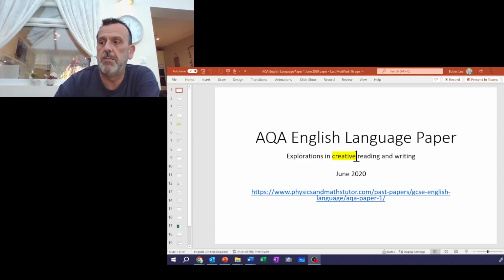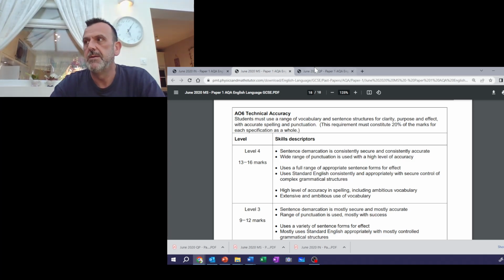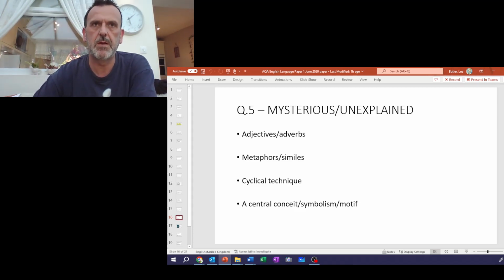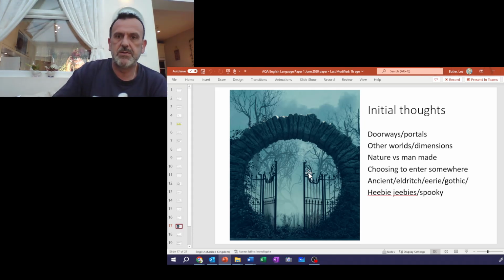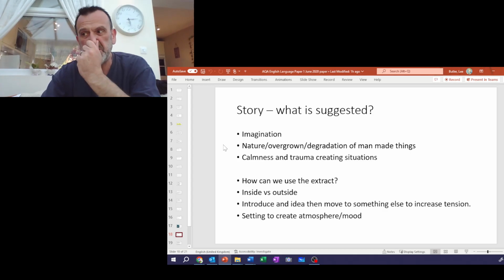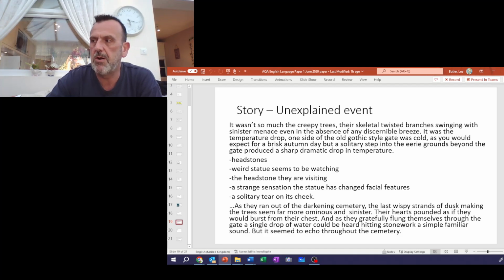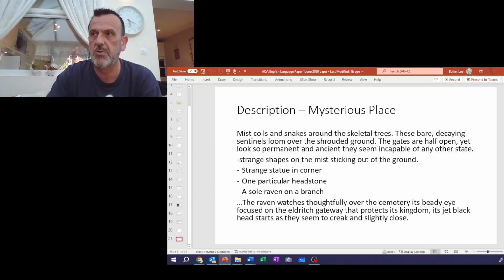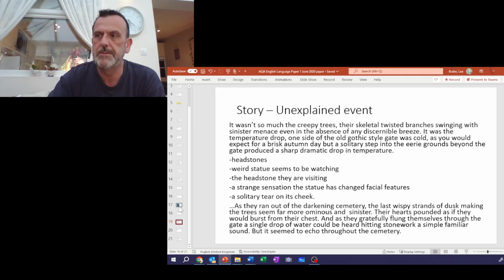AQA GCSE English Language Paper 1 Section B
A quick run through of Section B of the AQA GCSE English Language paper 1 from June 2020.

Also try @besenglish on twitter for other revision tips for a few other things.